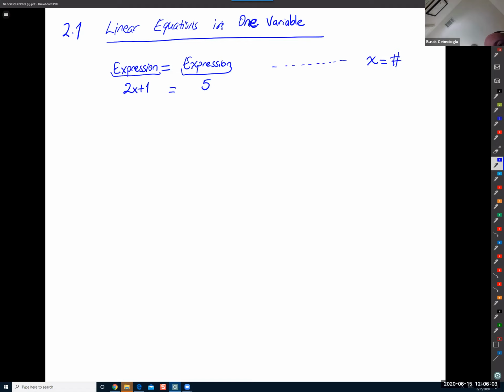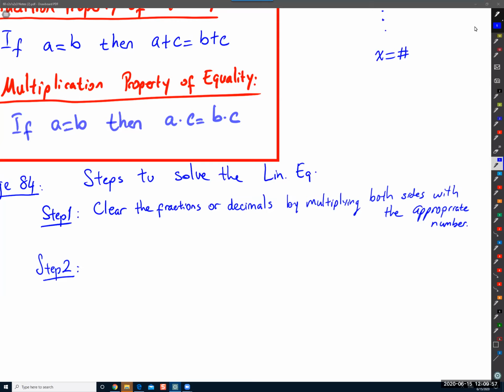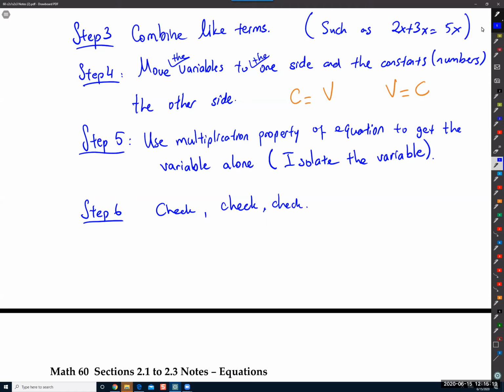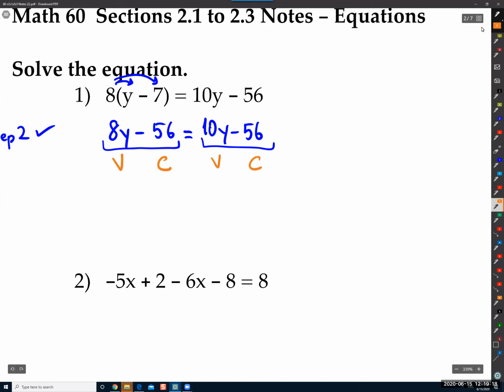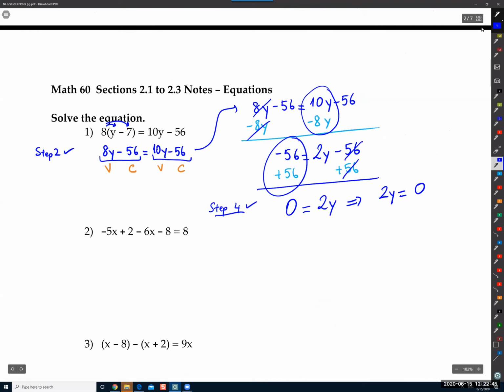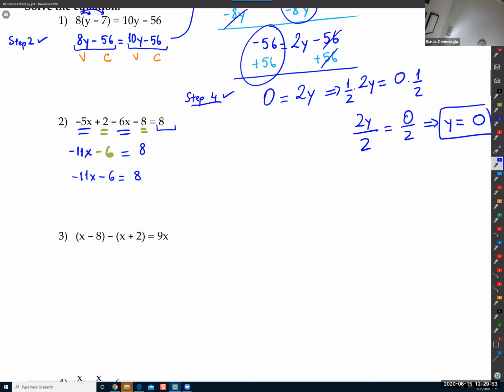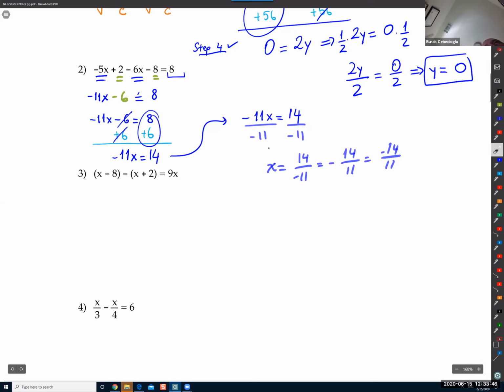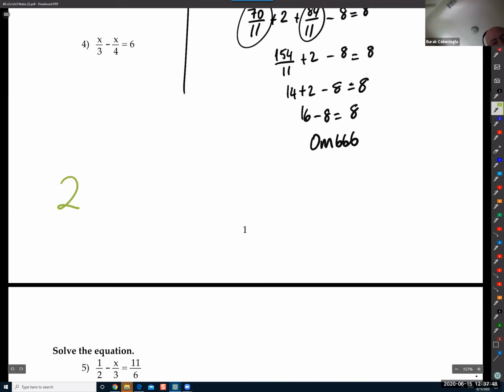From Chapter 2.1 (Solving Linear Equations with One Variable), there are two examples. Enjoy it!